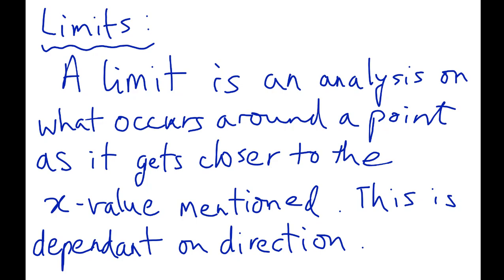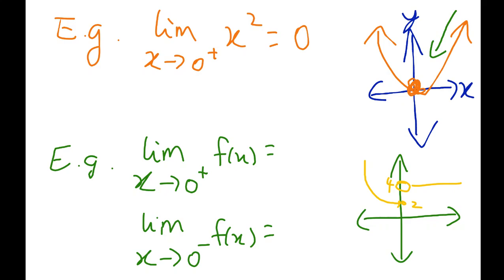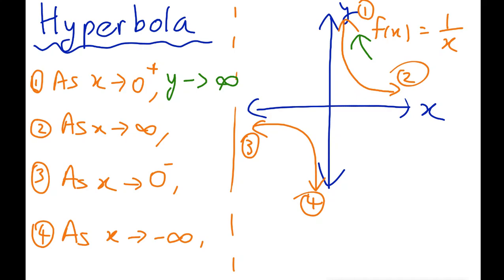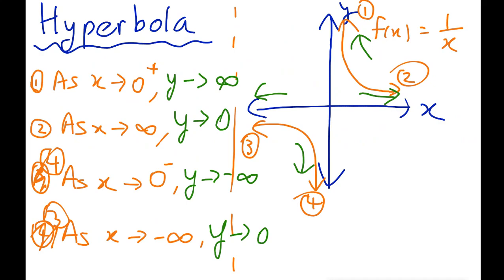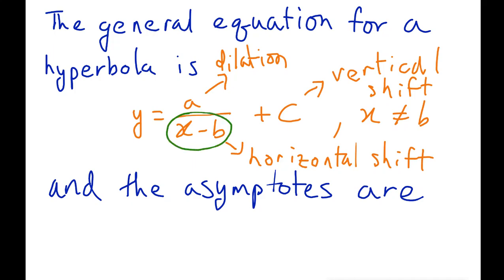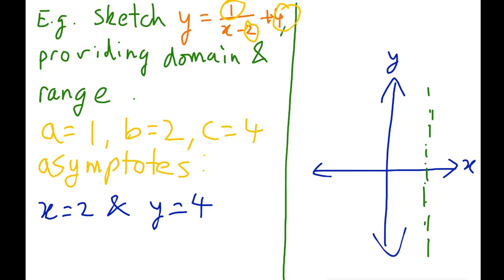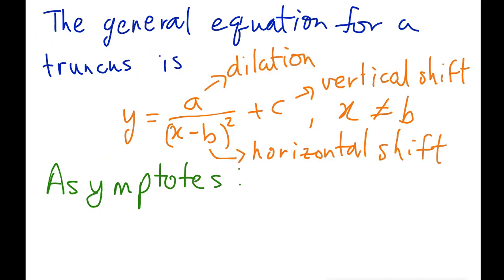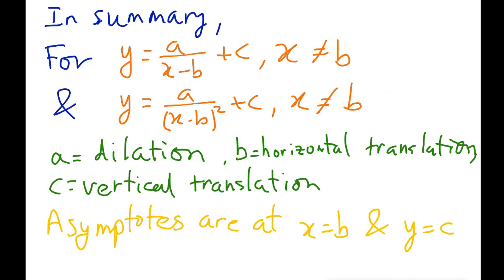Hyperbola and Truncus